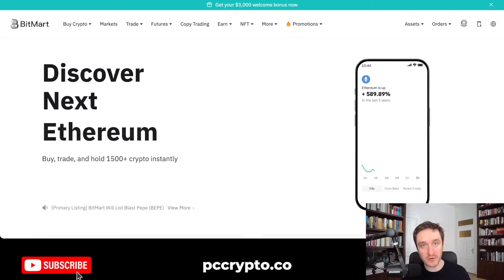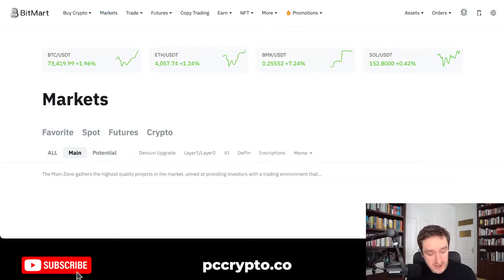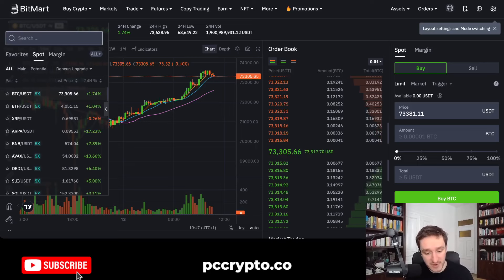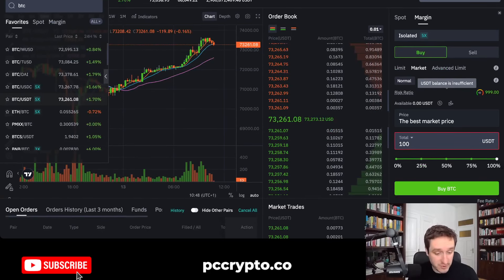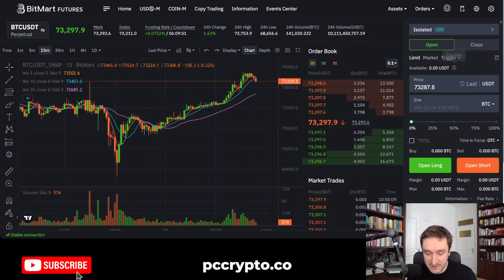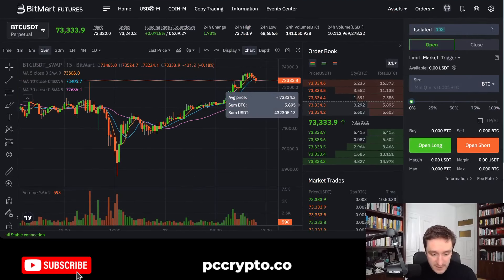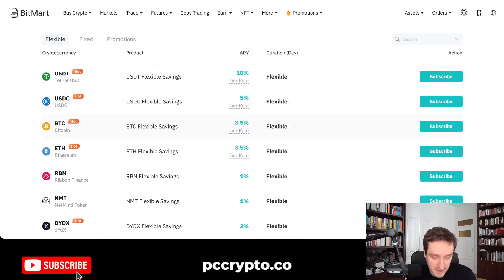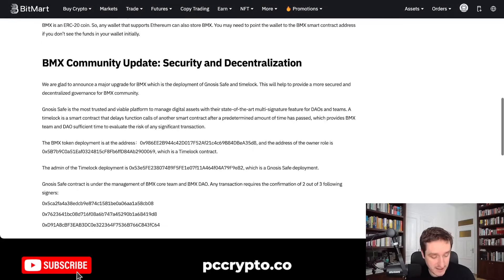Bitmart Crypto Exchange Tutorial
Bitmart is one of the top crypto exchanges with over 1,500 different cryptocurrencies to buy.

BitMart is a globally integrated digital asset trading platform that offers a diverse range of trading services, including spot trading, futures trading, and OTC trading. With a user-friendly interface and robust security measures, BitMart caters to both novice and experienced traders. The platform supports a wide variety of cryptocurrencies and continuously works to add more digital assets to its portfolio. BitMart emphasizes a commitment to providing a secure, professional, and convenient trading environment, making it an excellent choice for those looking to trade cryptocurrencies efficiently and safely.

Bitmart has its own token - BMX.